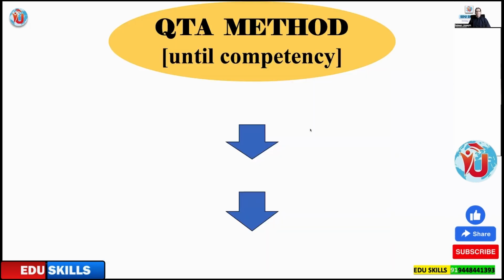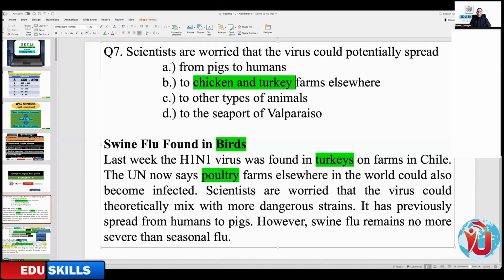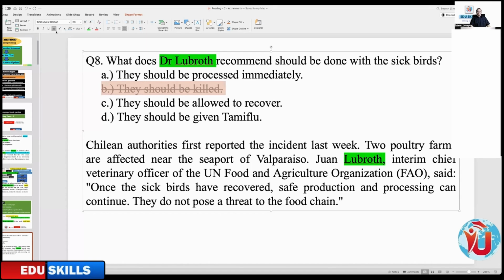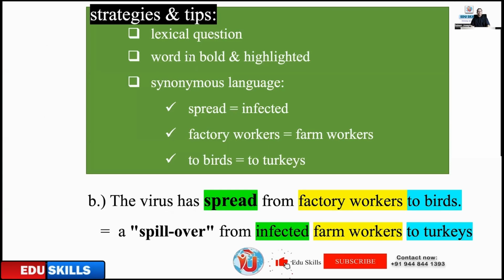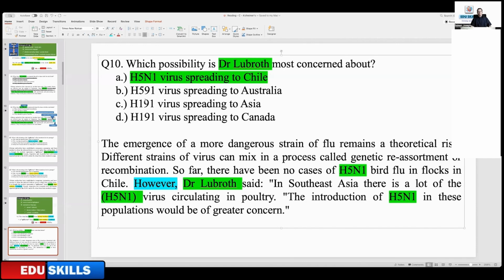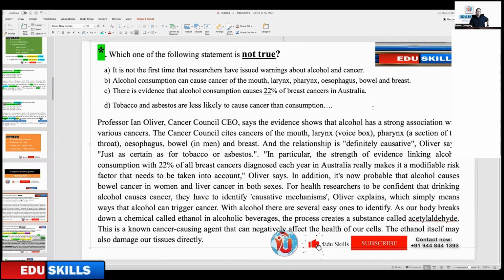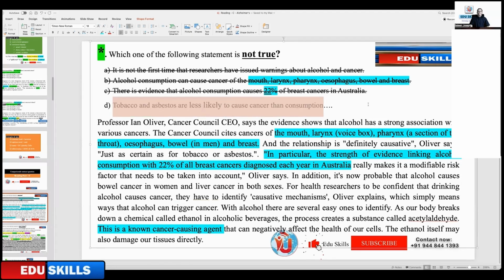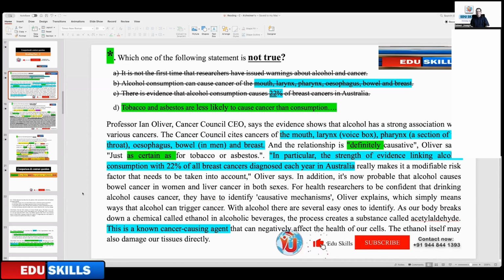Edu Skills OET: Reading Part - C: Tips & Tricks: Synonymous Language - Based Questions